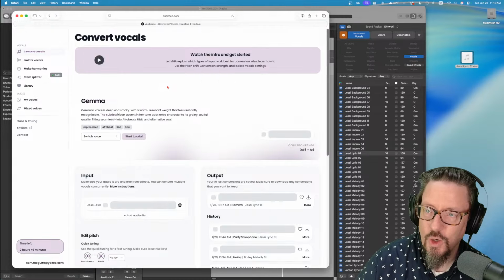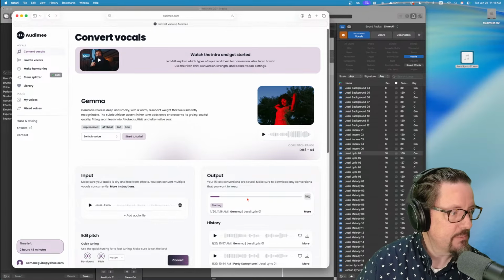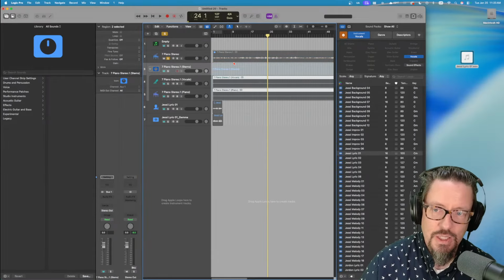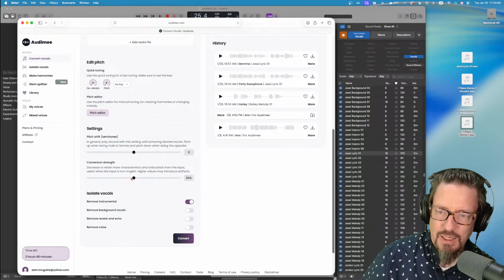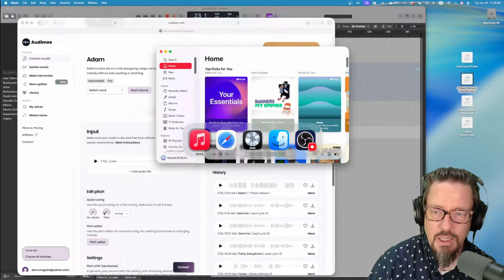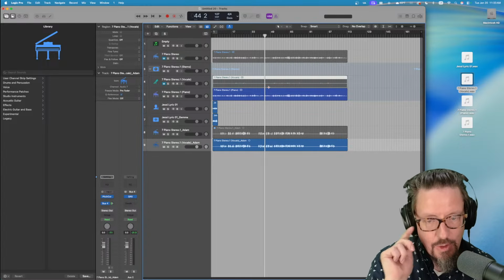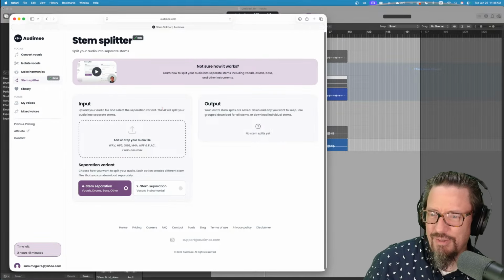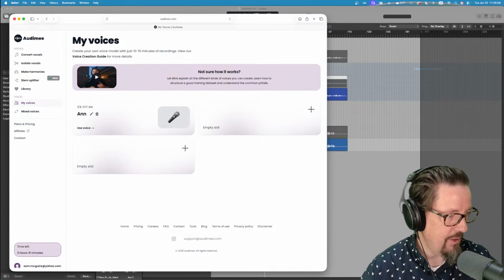Can Audimee Help Give Logic Pro 12 More Power?! | Logic Pro Livestream + Q&A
Audimee is potentially a powerful tool in helping revitalize the Logic Pro Sound Library...